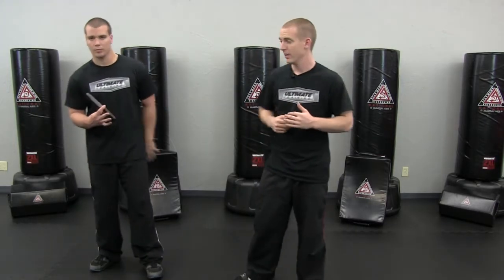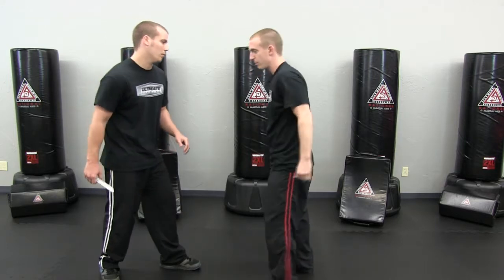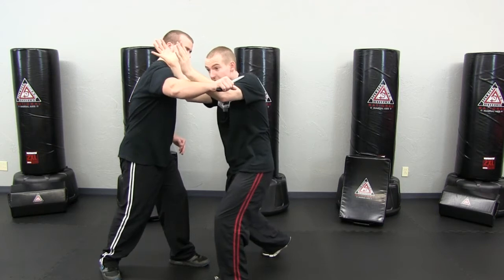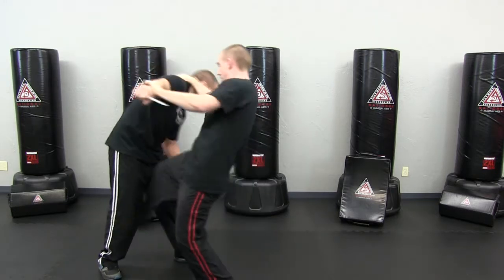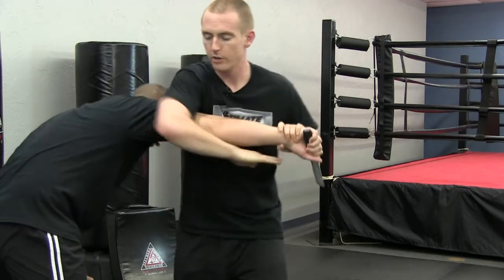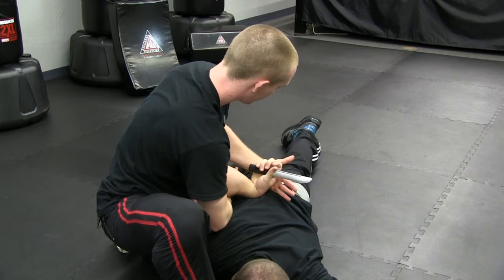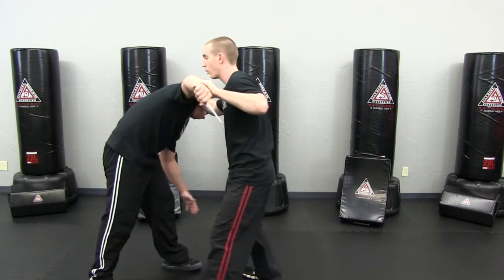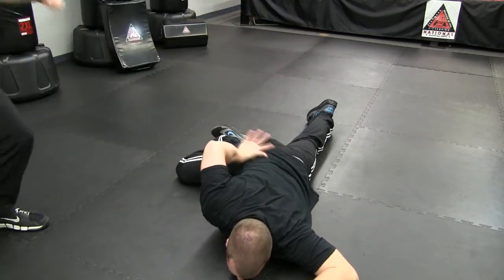Hook Punch with Knife - Advanced Krav Maga Tutorial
Your attack is swinging a right or left hook at you. with a knife in their hand! Follow along with Michael South, head instructor of the Total Krav Maga distance learning course.